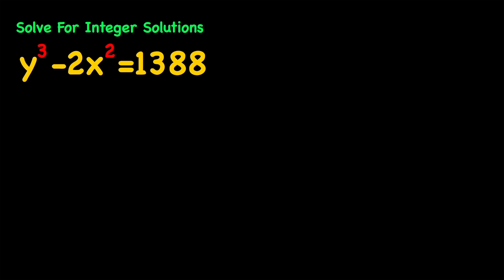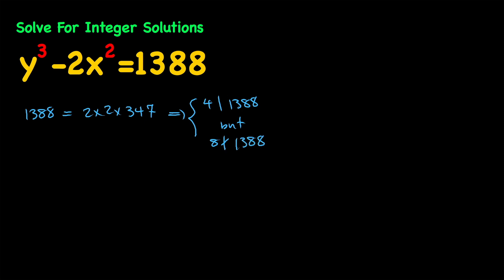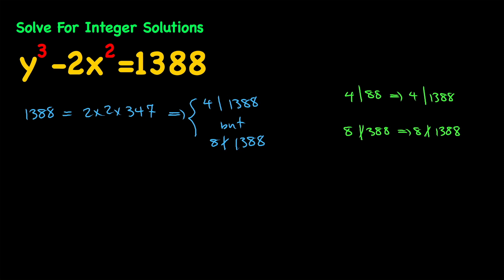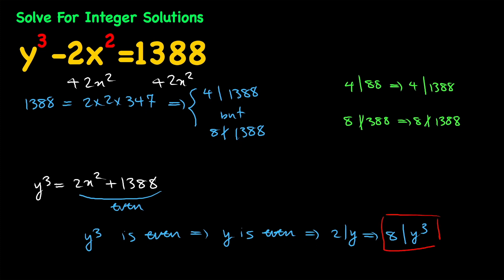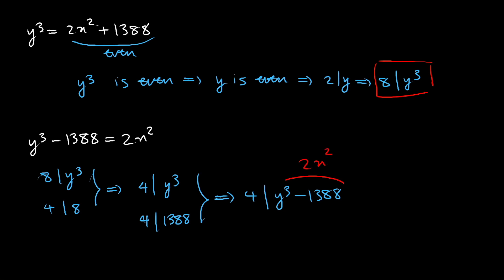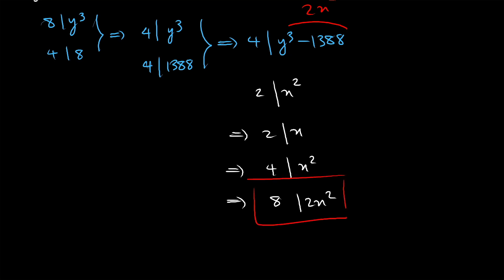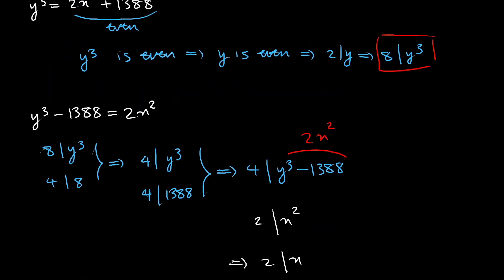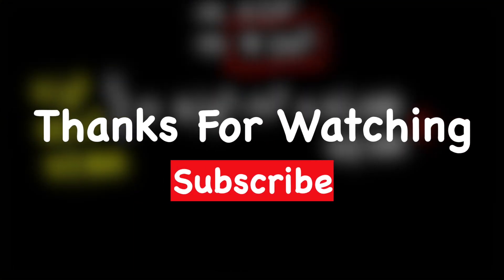Solving a Diophantine Equation From USA | y^3-2x^2=1388 Solve For Integer Solutions | Math Olympiad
🔴 Solving a Diophantine Equation From USA | y^3-2x^2=1388 Solve For Integer Solutions | Math Olympiad Question From America | American Diophantine Equation

Hey there.

Today, we want to solve a diophantine equation from the USA.
We want to solve the equation
y^3-2x^2=1388
for integer solutions.
In this video, we want to solve an American math olympiad question, in which we have an interesting diophantine equation.
The interesting thing about this question is that there is no solution for this equation, and I show why this is the case.

topics covered in this video:
solving a diophantine equation from the USA
solve a math olympiad equation for integer solutions
how to solve for integer solutions
American math olympiad question
math olympiad problem from the USA
american math olympiad diophantine equation
challenging math olympiad question
nice diophantine equation from the USA